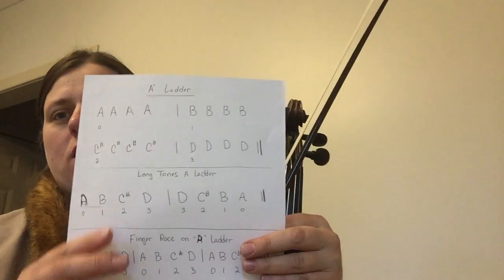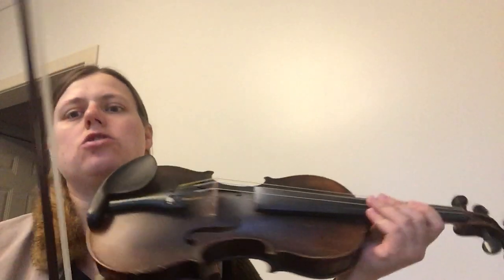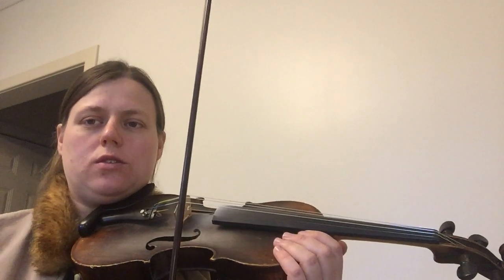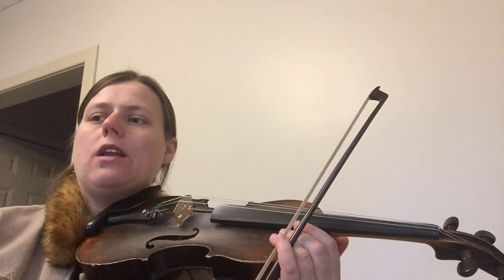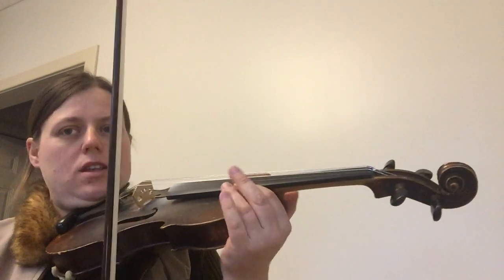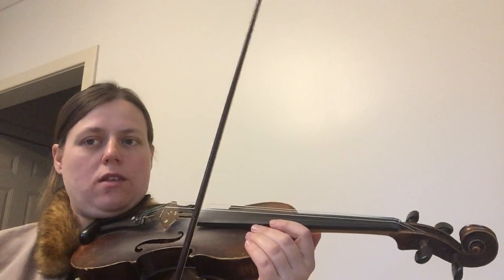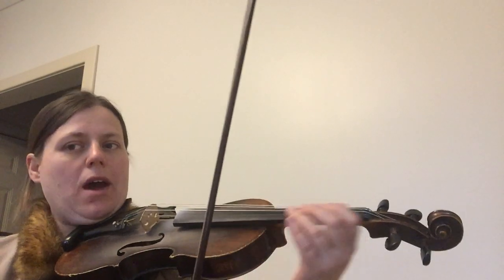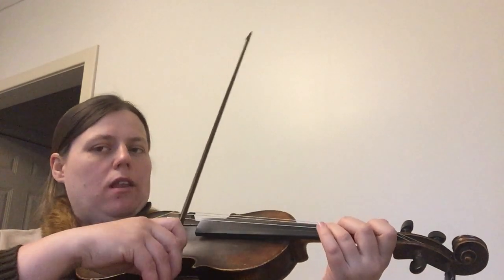A ladder violin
Violin
Fingers on A string
Exercises for beginners